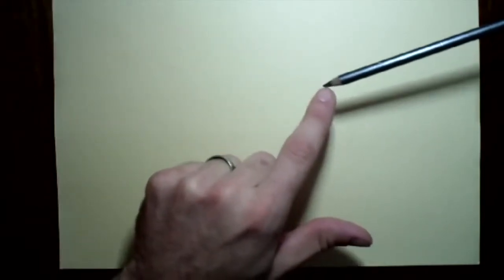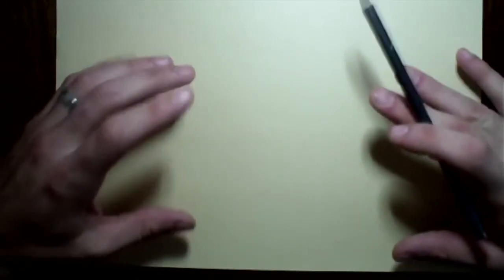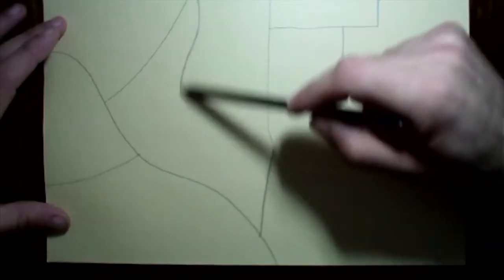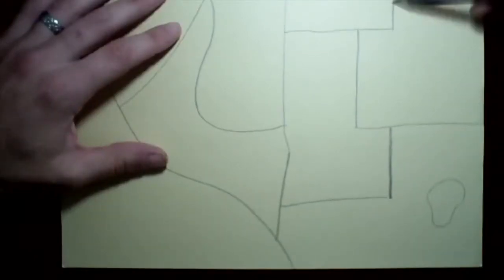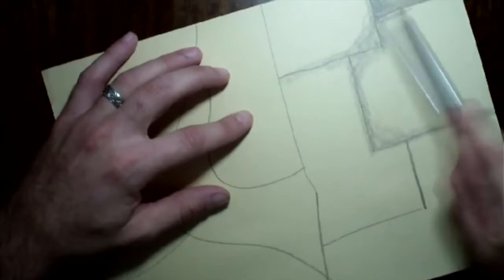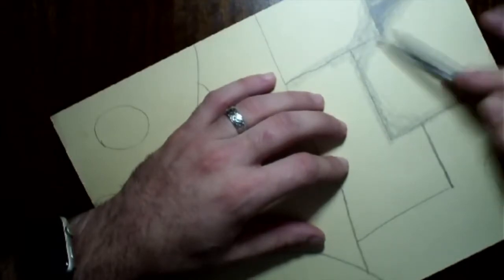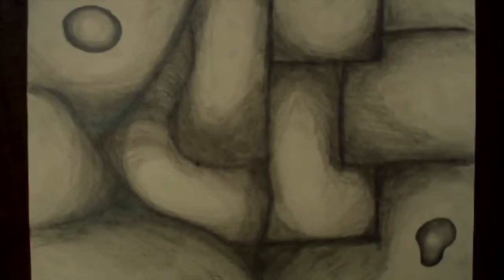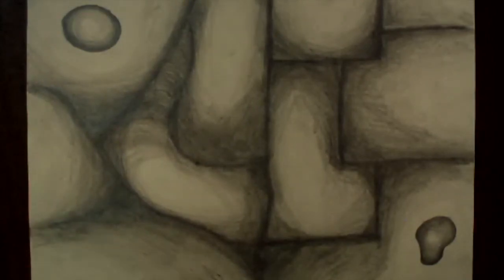shading project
abstract shading